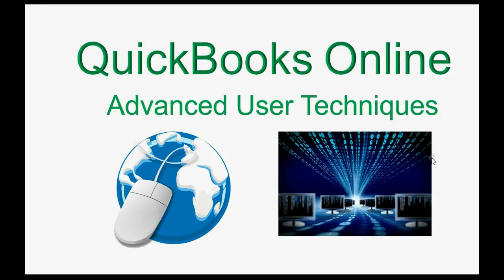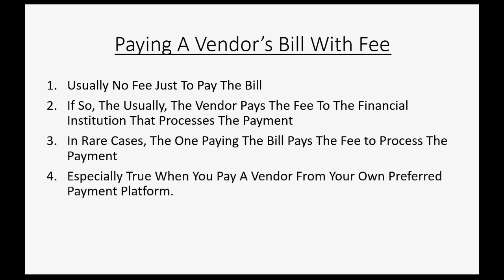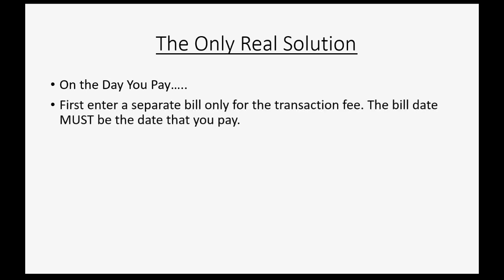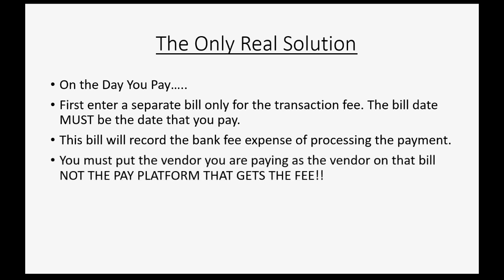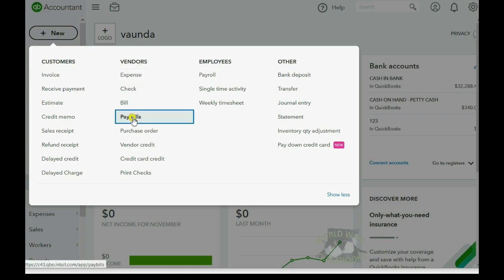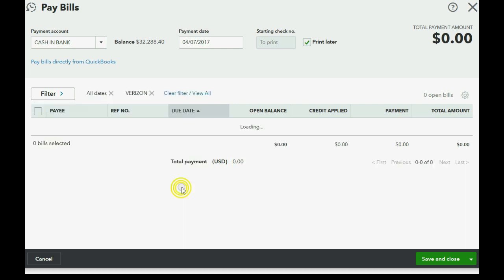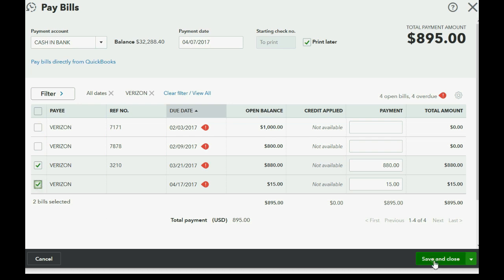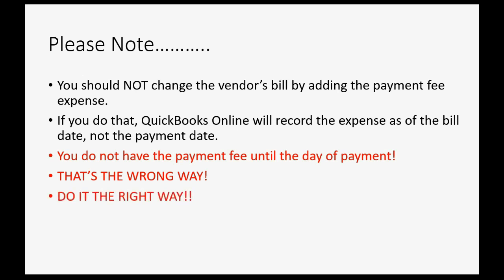QuickBooks Online Payment Processing Fee For Vendor Bills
This Learn QuickBooks Online video training tutorial will show how to pay a vendor’s bill when there is a payment fee or payment processing fee when transferring the money to the vendor. Some QBO bookkeepers will ad the processing fee to the bill. The correct way to enter this is to add the processing fee as a separate bill with the same vendor name. This way, QuickBooks online can make 1 payment for the bill and the processing fee and the fee gets recorded on the proper date.